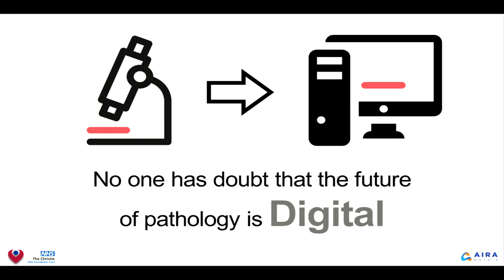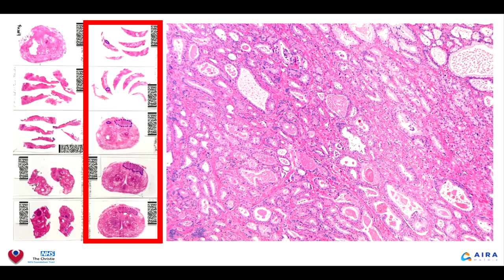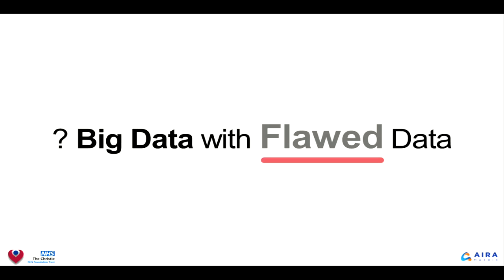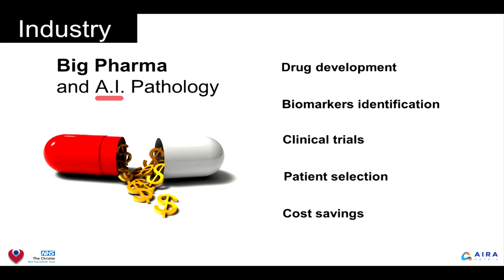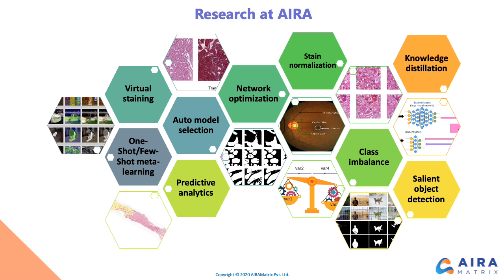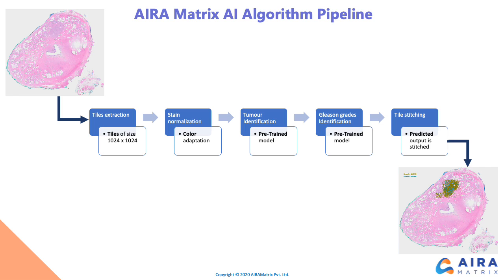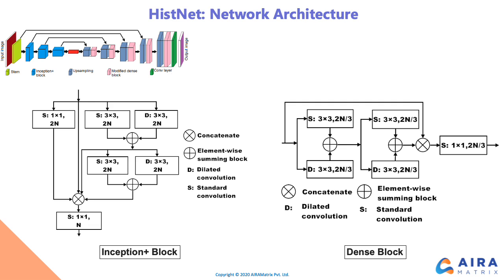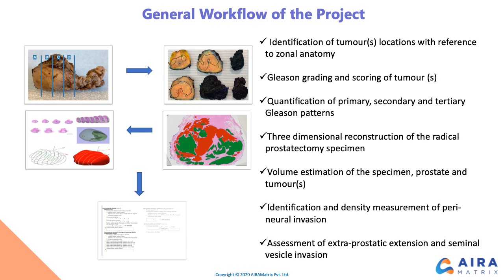Applying AIRA Matrix AI based Gleason Scoring Solution to Radical Prostatectomy Specimens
An interesting presentation by Dr. Pedro Oliveira (Consultant, Christie NHS Foundation) and Nitin Singhal (Head, Products, AIRA Matrix) about AIRA Matrix AI solution for radical prostatectomy reporting at the 7th Digital Pathology and AI Congress, Europe.

The AI solution analyzes digitizes whole mount slides from radical prostatectomy specimens for volumetric estimation of tumor volume with accurate Gleason scoring.

The speakers also discuss the application of AI insights from histopathology to multimodality reporting to enhance treatment outcomes in prostate cancer.